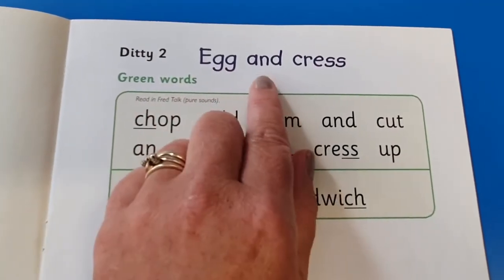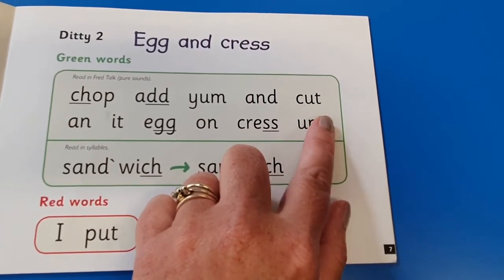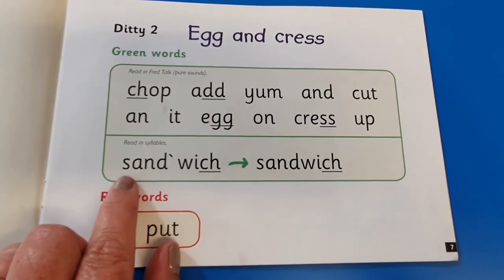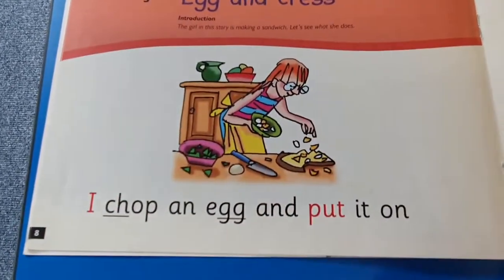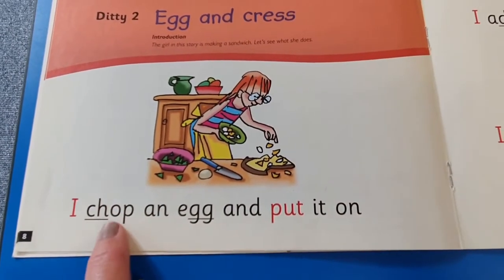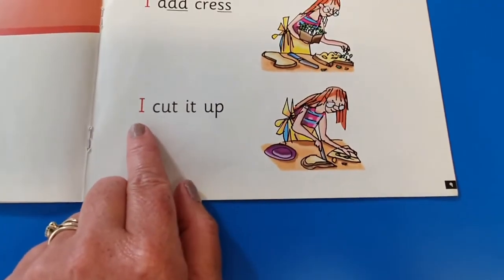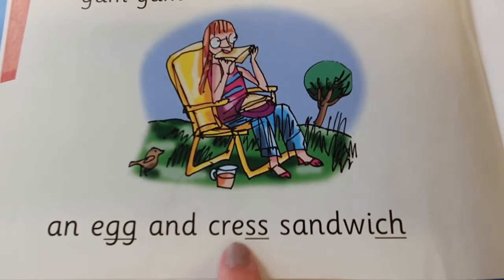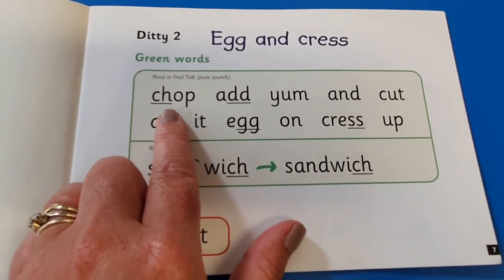Phonics Red Ditty Book 8: "Egg and Cress"